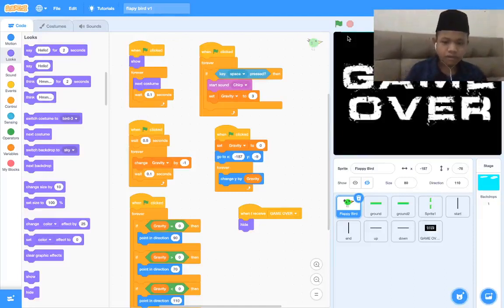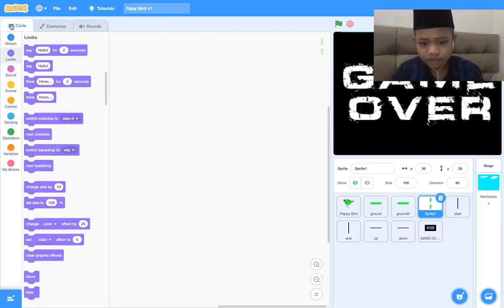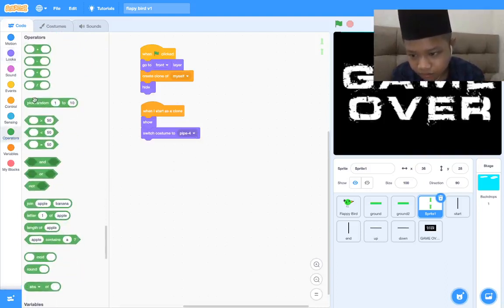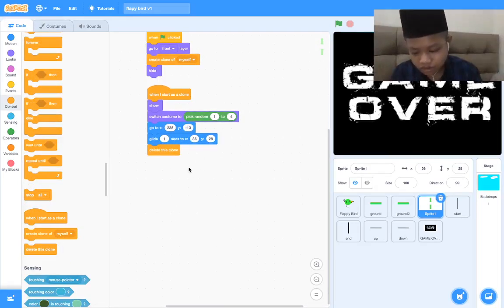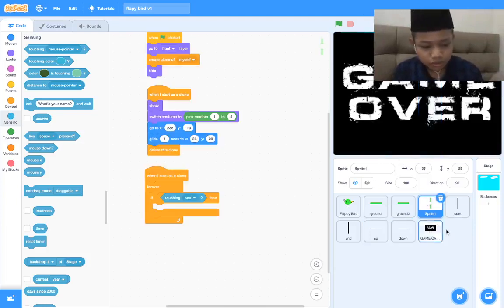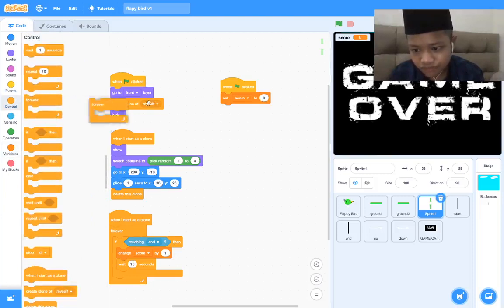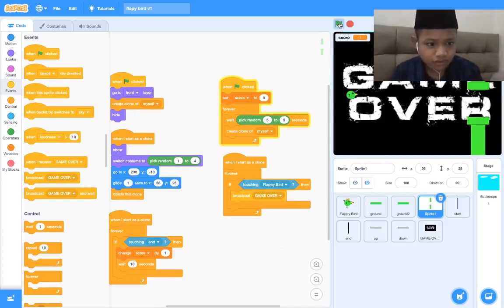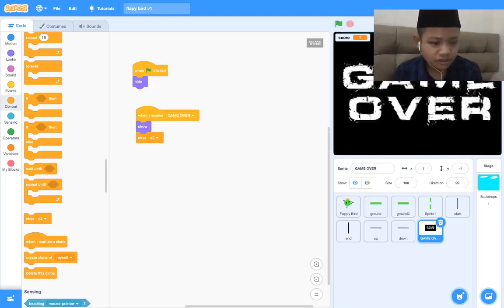flappy bird last part